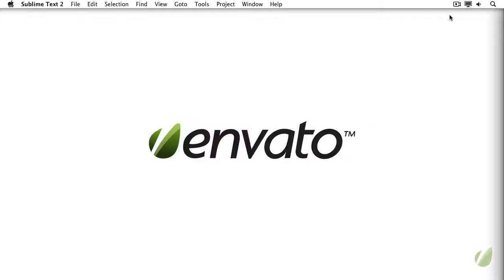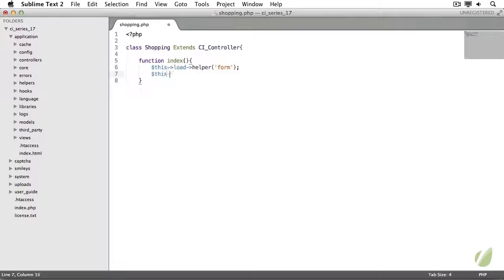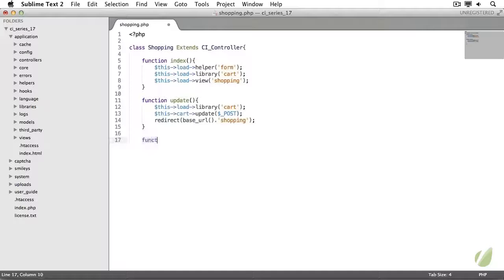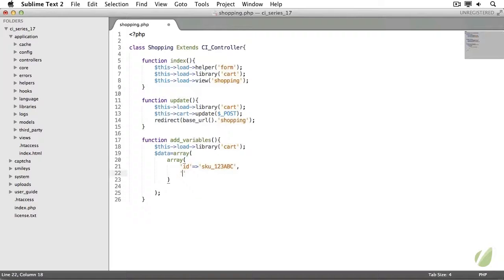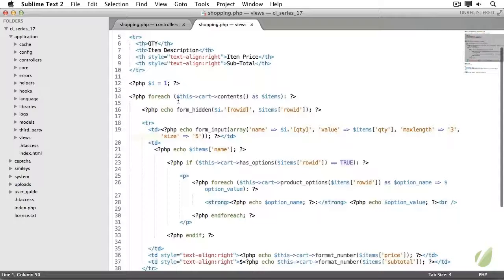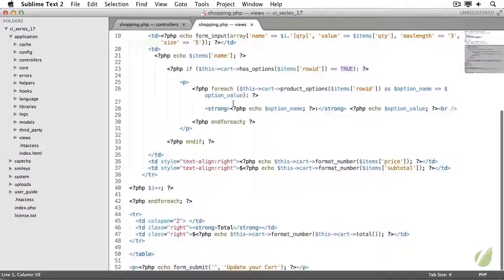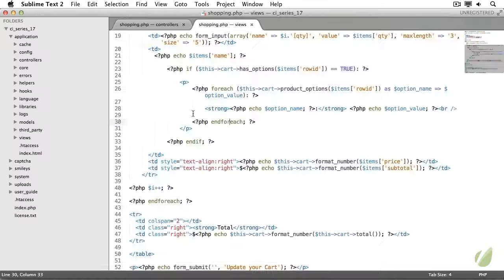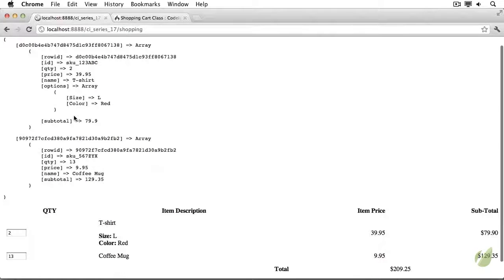[18] shopping cart setup - codeigniter essentials